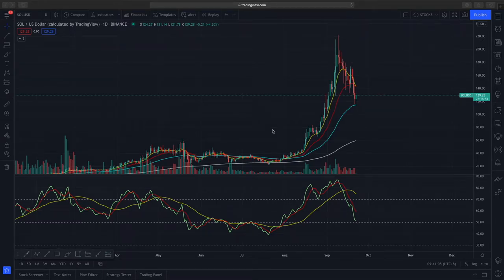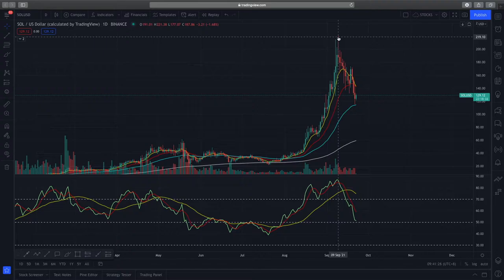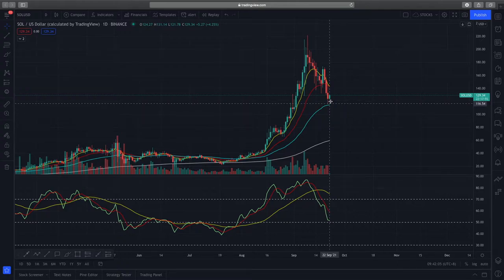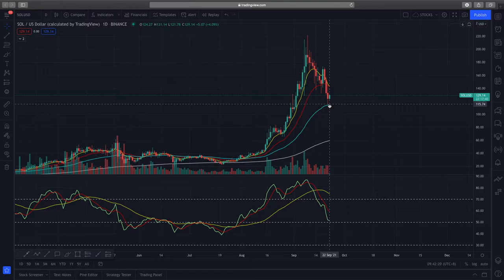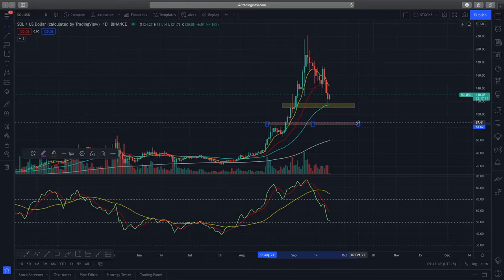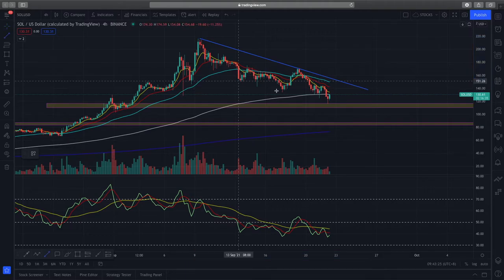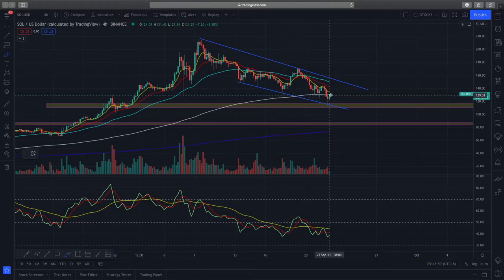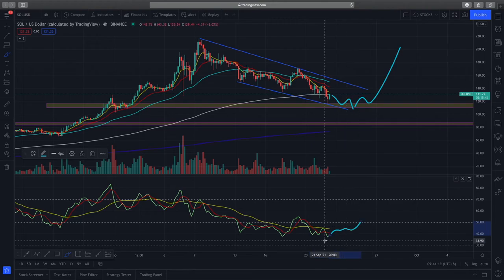Solana Price Prediction 2021! Solana Crashed Hard! What Comes Next?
In our Solana Prediction in 2021, Solana has crashed hard and in our technical analysis we look at what comes next. Is it time to buy or do we wait for further price action confirmation to the upside?

This channel is catered for beginning  Stock/Forex/Crypto traders to more experienced ones, the videos on this channel can help you with: Learning Chart based Technical Analysis, Effective chart patterns, Measuring trade targets, Identifying good stops for trades and most importantly a platform for us to share ideas together.